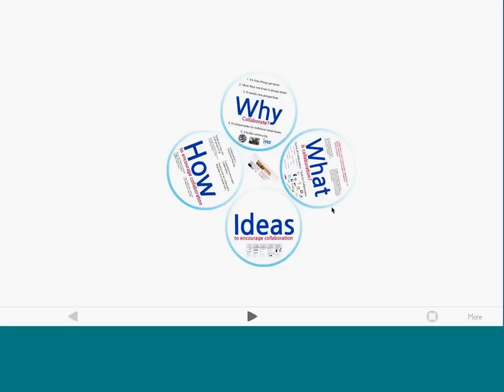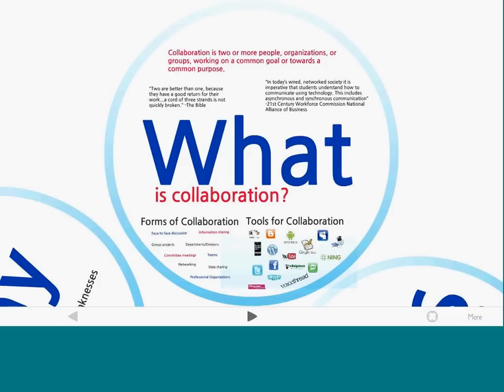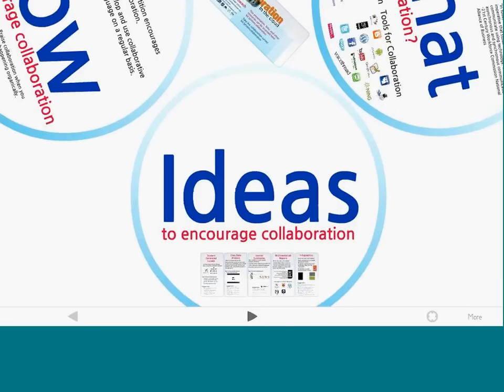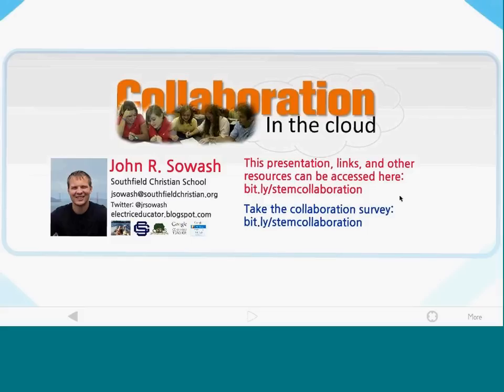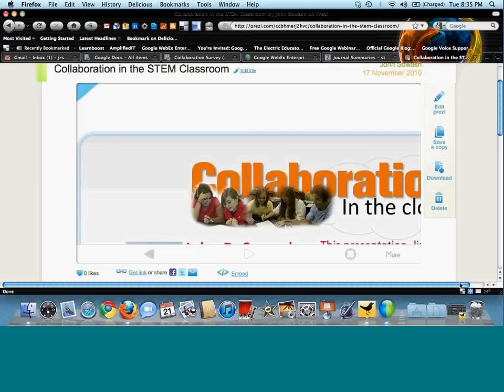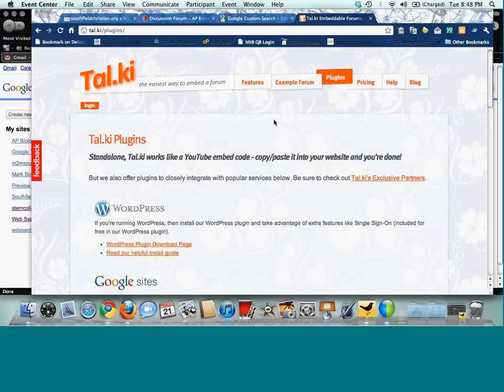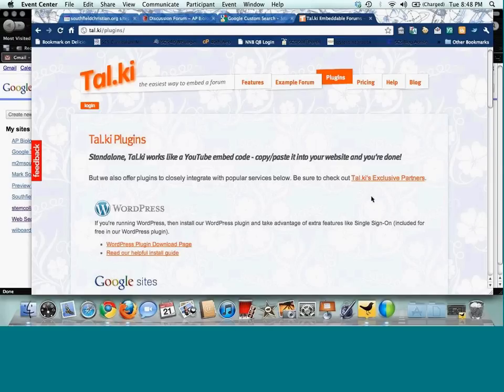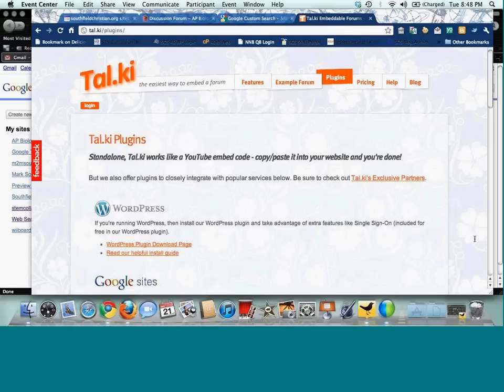The Collaborative STEM classroom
Part of the Google Apps for Education Professional Development webinar series.

Skill level: Intermediate-Advanced
Lead by John Sowash, Google Apps for Education Certified Trainer and Google Certified Teacher

Science is a collaborative endeavor that crosses geographic and cultural boundaries. The Human Genome Project was completed quickly and cheaply because of collaboration between labs around the world. Today's students must be taught how to effectively collaborate with their peers both face to face and virtually if they are to be successful in STEM fields.

This webinar will discuss the importance of collaborative projects and demonstrate 5 projects that can be easily incorporated into any STEM classroom using Google Apps:
- Student generated surveys
- Class data aggregation and analysis
- Scientific journal summaries
- Multimedia lab reports
- Infographics